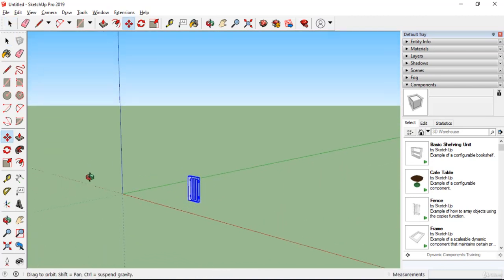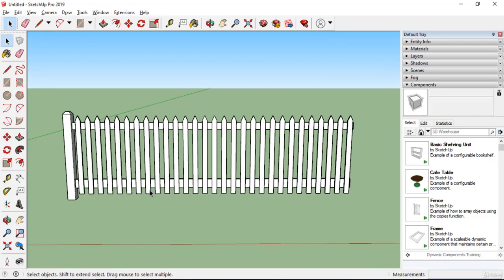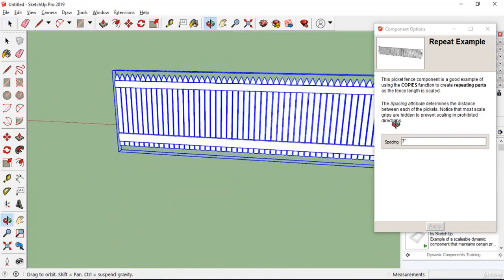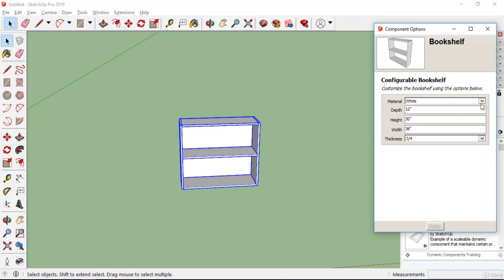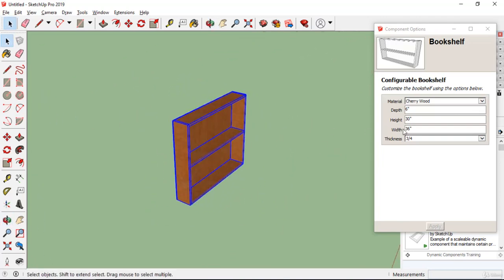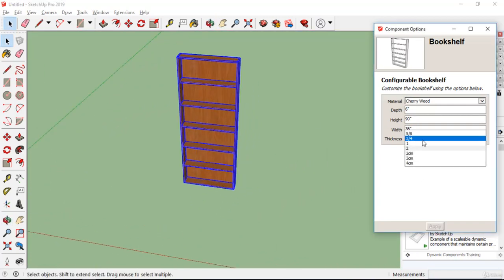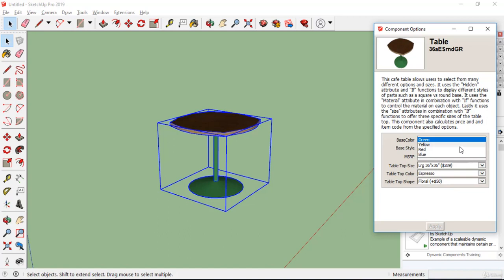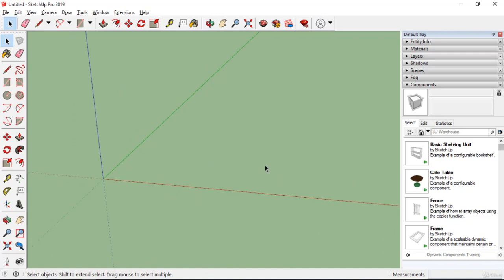SketchUP - 37. Use the Component Options window